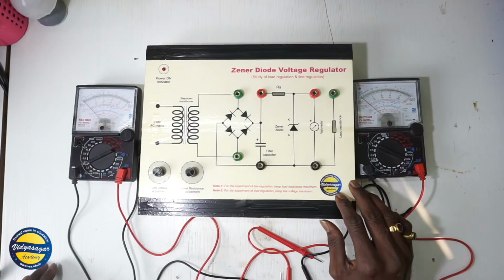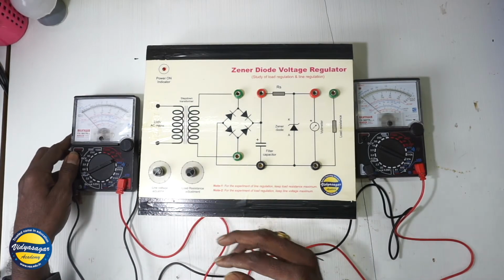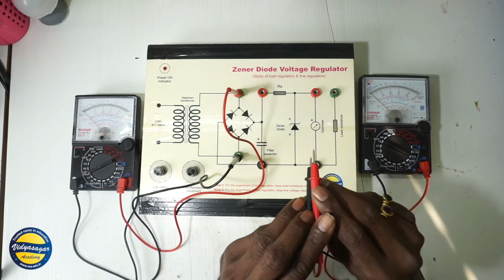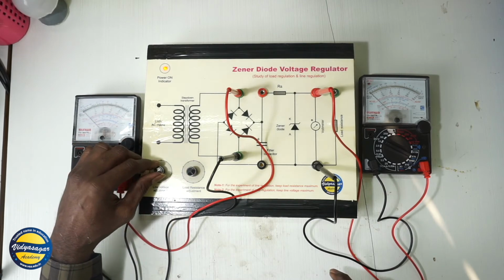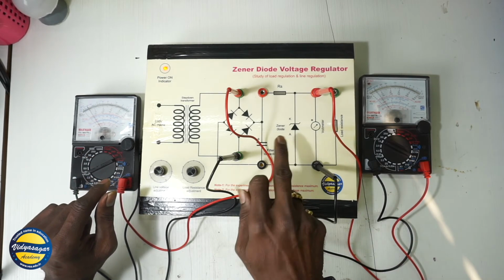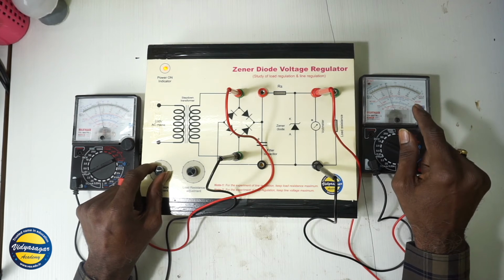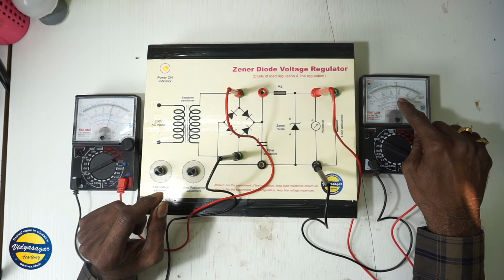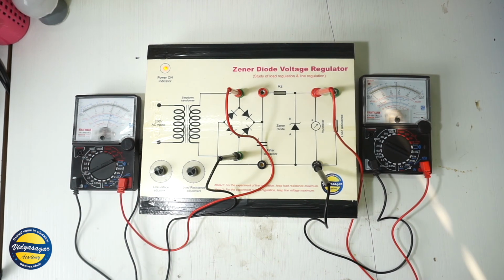Introductory Video Electronics Laboratory Kits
Vidyasagar Academy manufactures high quality Experimental Lab Kits for practical skill oriented study in electronics, computer science and  robotics for individual and group level education. By explaining and doing experiments on our kits, students guarentedely acquire good practical skills in the subject.
Accurate readings and perfect setup is the key feature of our laboratory kits.
We have large collection of ready to use (assembled) practical kits and DIY (Do it Yourself) kits for school and college level practical experiments.